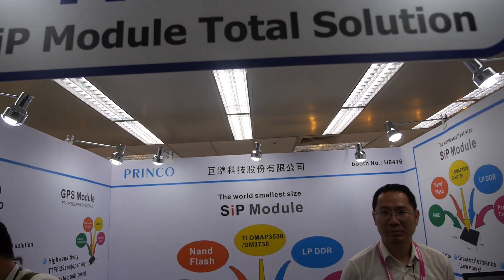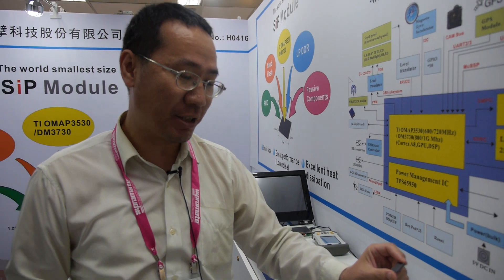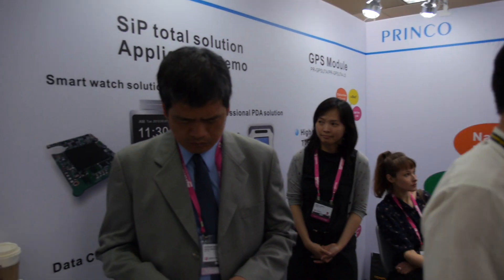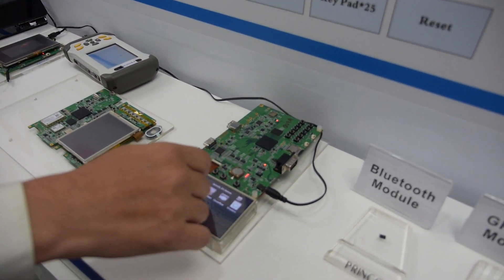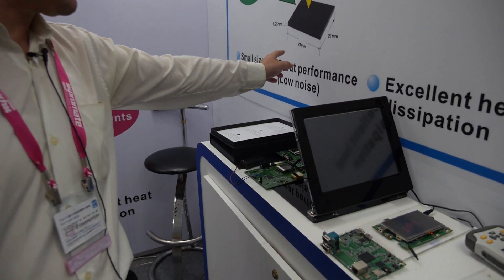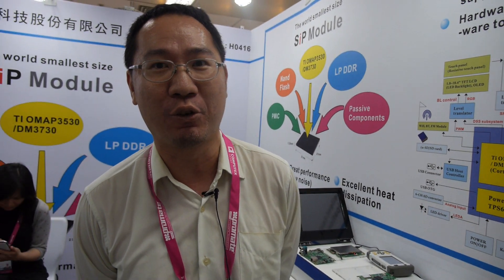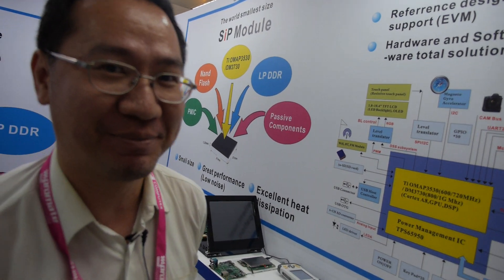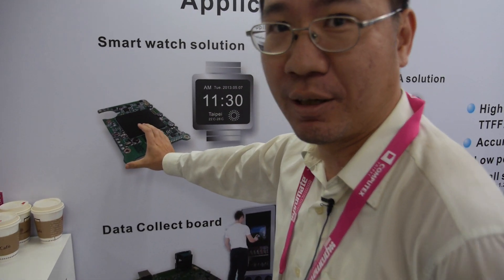OMAP4 Smartwatch solution, System In Package (SiP) (OMAP5 option) integrated from PRINCO Corp.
Princo SiP module Total Solution provides SiP modules integrated with  OMAP4, OMAP5 programming processors,Sigle Level Cell NAND 512/256MB Flash,power management IC TPS65950, Low Power SDRAM256/512MB. Integrates with 5ICs and 100 capacity comounds.This miniature module IC is designed to serve as a core building block for video-rich and graphics-rich multimedia applications.

Target applications include:
PRINCO Corp. has established for 30 years and devoted in devlopment of very high density software for 12 yrs.

Features and Benefits:
1.High Performance with Low System Cost
  ● ARM Cortex-A8 core, 600/ 720 /800/1000 MHz.
  ● Easy-to-use. ( 423-pin, 0.8 mm BGA ball pitch)
 ● 4L-PCB design feasible.

2.with High Reliability
  ● 21mm ×21mm × 1.25mm
 ● Ideal for space-constrained handheld devices.
 ● Proven for industrial grade use.(-40℃ to 85℃)

3.Wireless Connectivity
 ● Proven Wifi/Bluetooth connectivity.
        ● GSM/GPRS/3G connectivity
  ● GPS module

4.Platform Supported
  ● WinCE.
  ● Linux-QT
 ● Android.
  ● H/W,S/W Reference Design and PCBA total solution available.